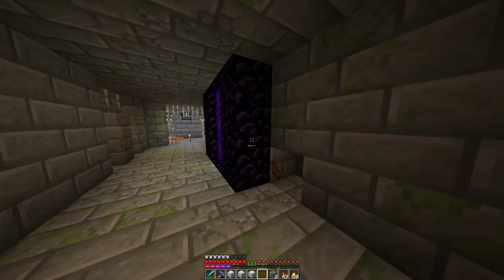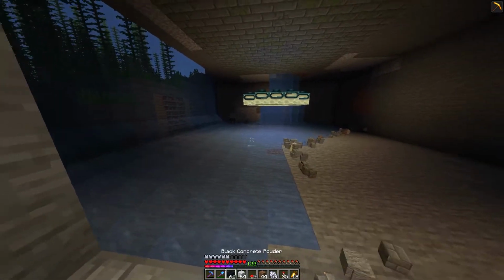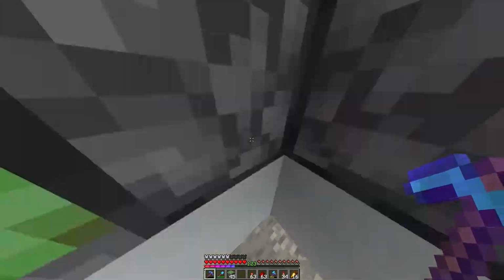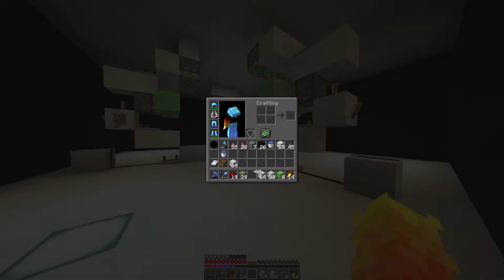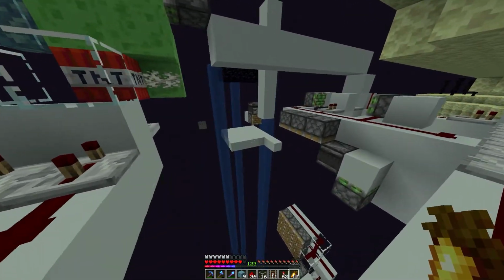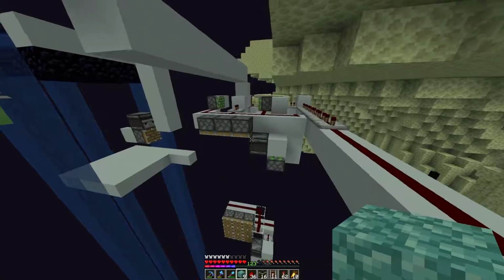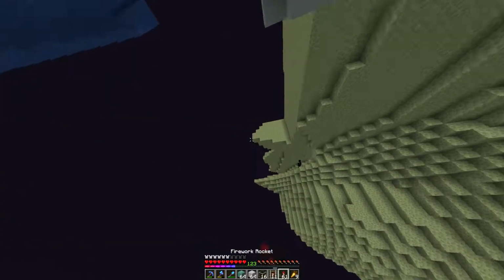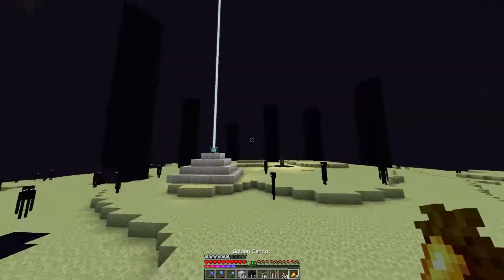Minecraft 1.15.2 lets play ep.19 (Concrete powder duper and concrete blast chamber!)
Today we make use of the end portal for a concrete powder duper and make a blast chamber that I designed!